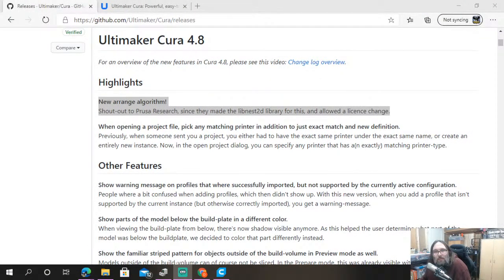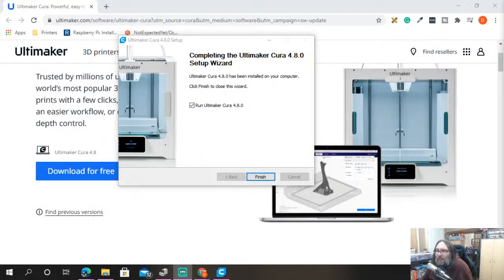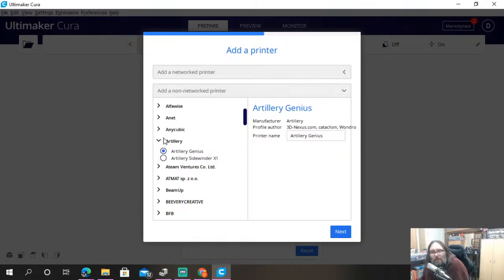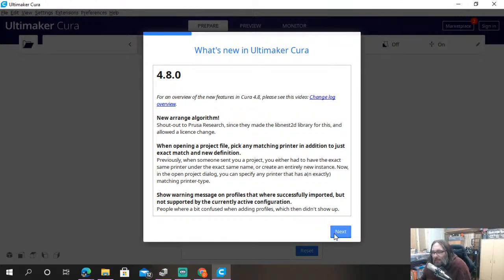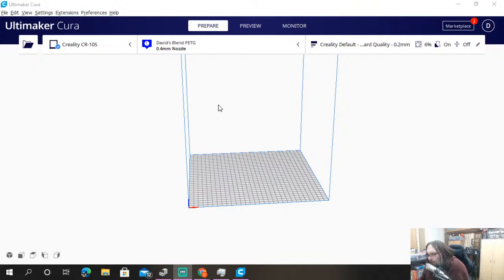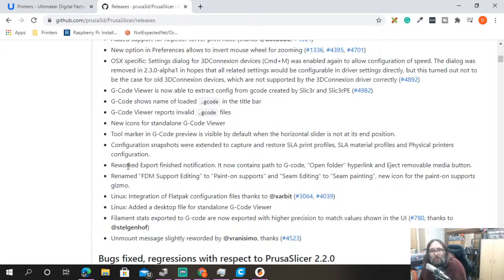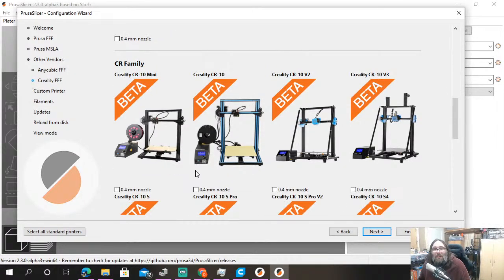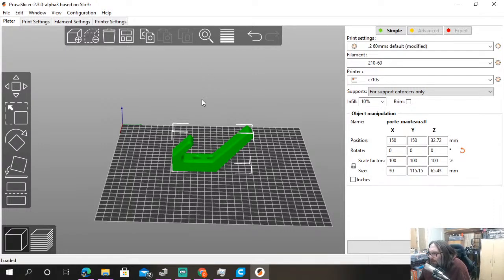Cura 4.8 from the beginnings, Prusa Slicer Alpha Q and A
Cura 4.8 should you switch? Yes.  What's new in Cura and how to navigate it and our setups.

Prusa Slicer Alpha is here is it going to change your life?

Q and A.  You got Qs we may have the As

Our Tspring Store

3D Make It is David Harmon and  Greg Theron